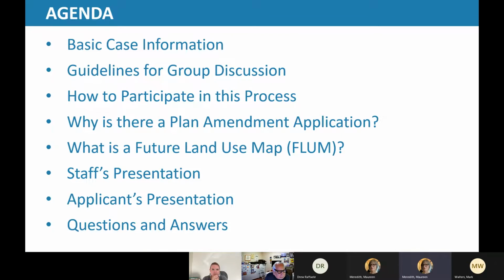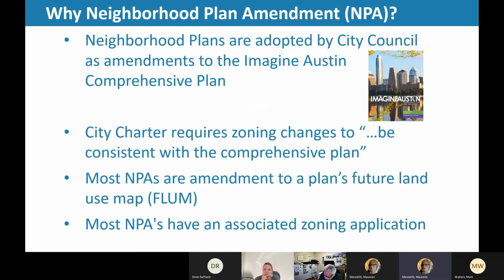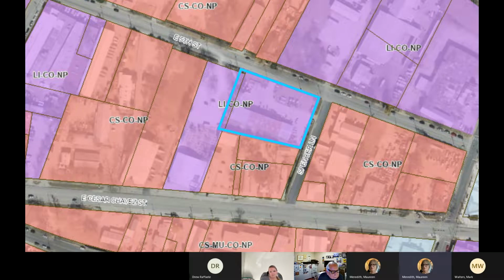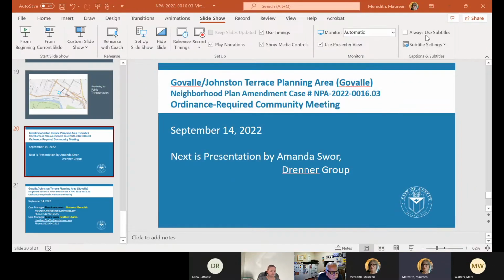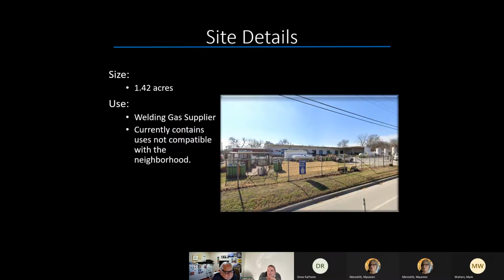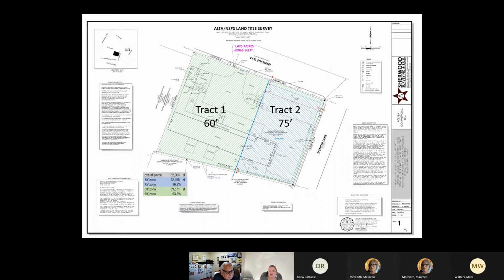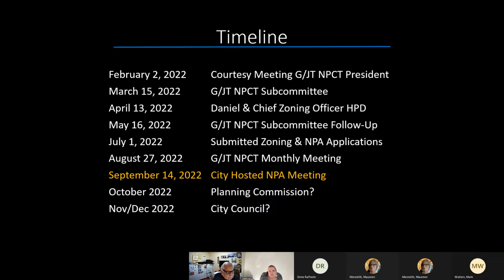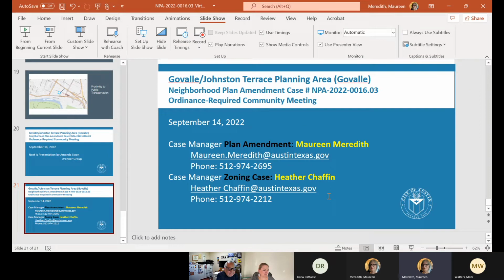Virtual Cmty Mtg NPA-2022-0016.03_4927 E. 5th St (Govalle Johnston Terrace Combined NP Area)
This virtual community meeting was held on Wednesday, September 14, 2022.